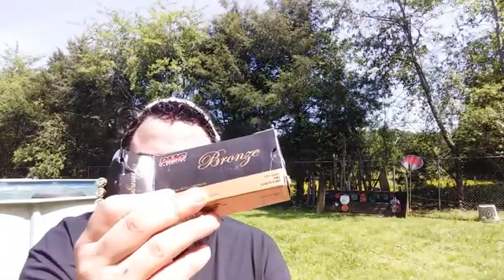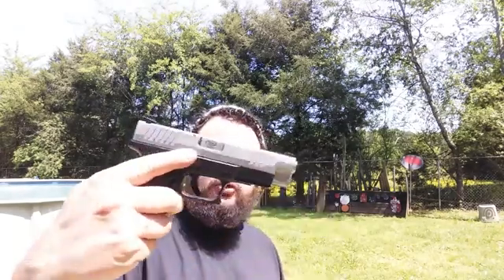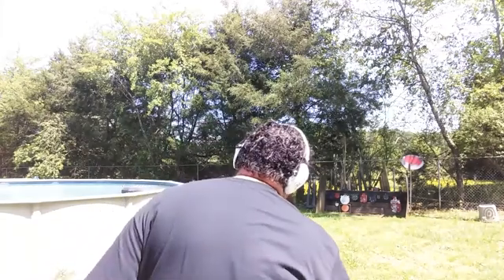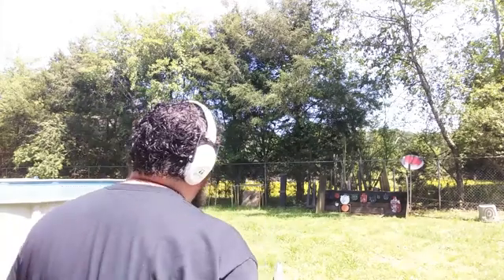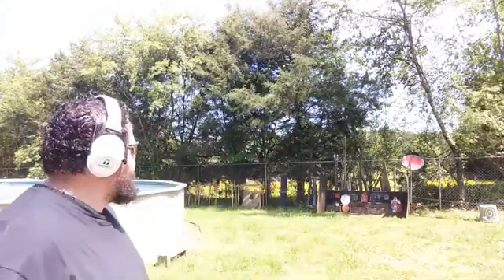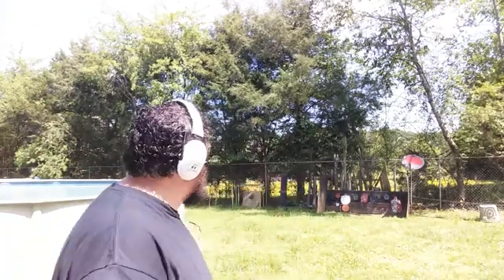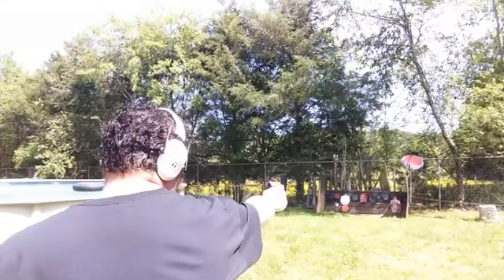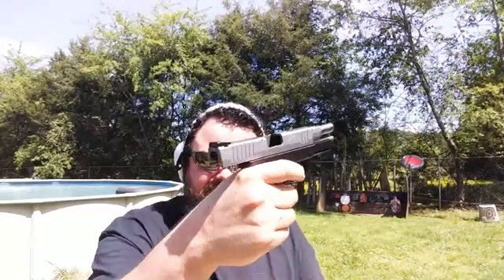PMC 9mm Ammunition Test Using Springfield XDM 40 With A Storm Lake 9mm Conversion Barrel And PMC Br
PMC 9mm Ammunition Test Using  Springfield XDM 40 With A Storm Lake 9mm Conversion Barrel And PMC Bronze 9mm Luger 115 Grain FMJ.

PMC Bronze Amunnition.

Instagram cmainman